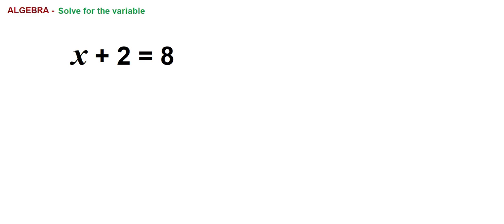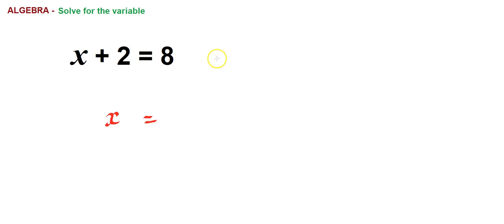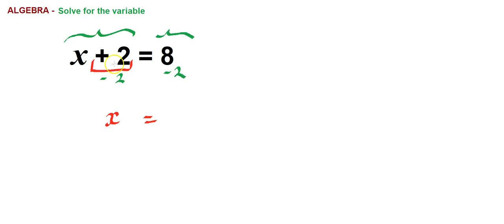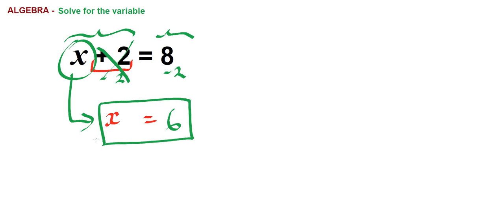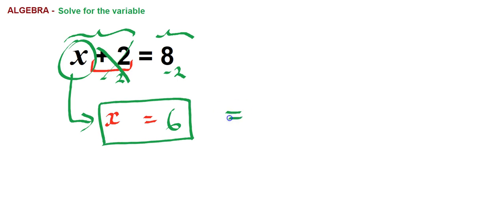ALGEBRA - EQUATIONS, single variable (addition with integers) Tutorial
Easy to learn!  A simple tutorial demonstrating how to solve basic one-step linear equations involving addition and integers.